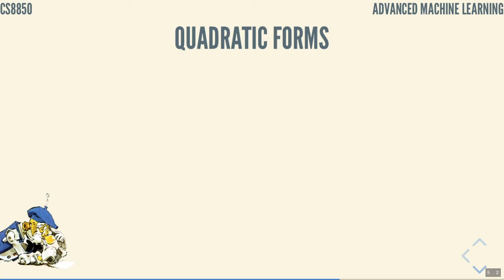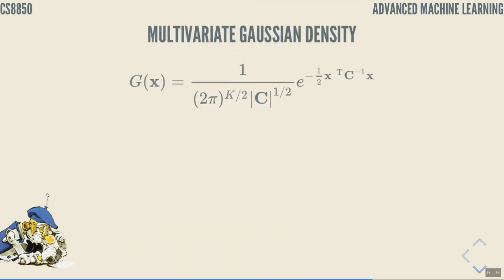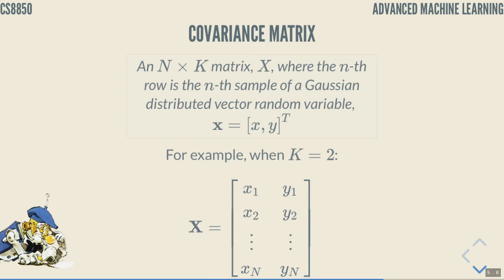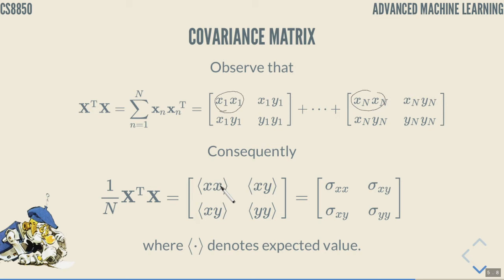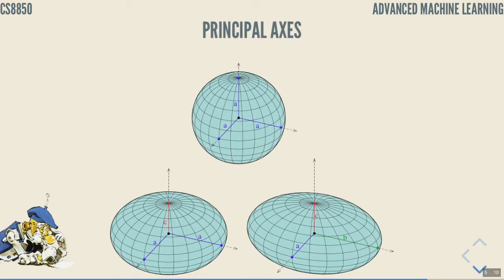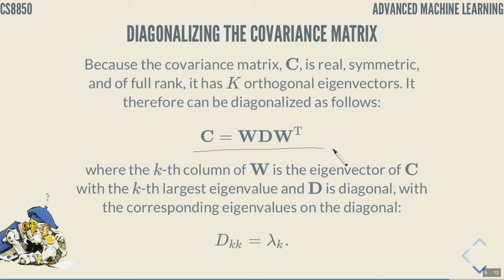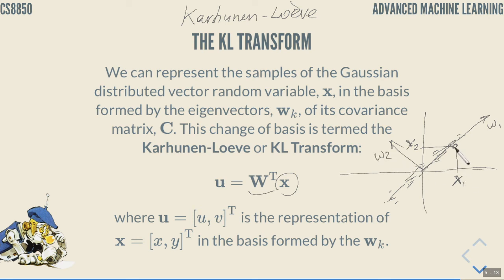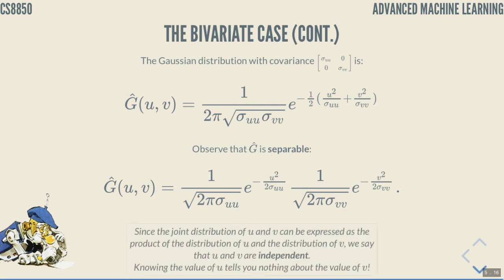CS8850: Principal Component Analysis